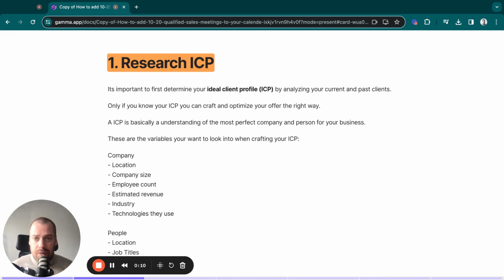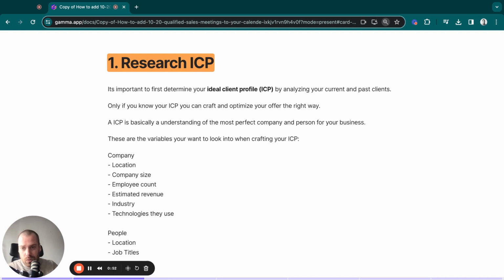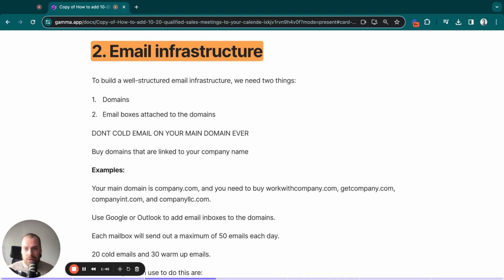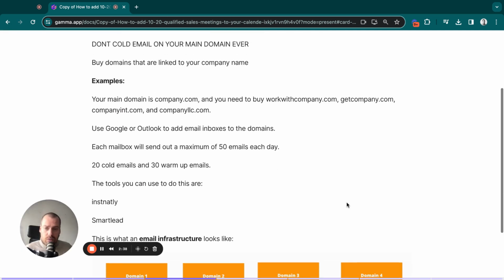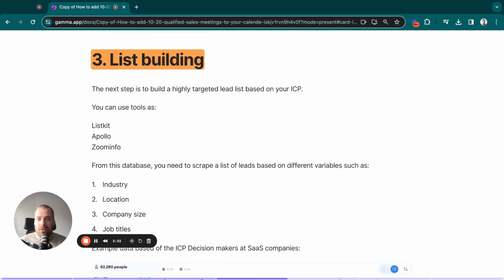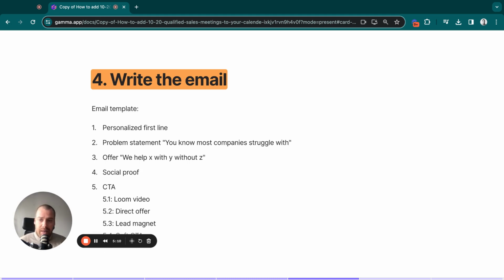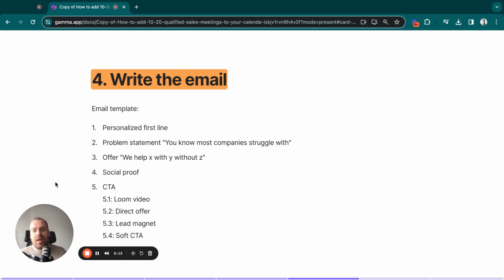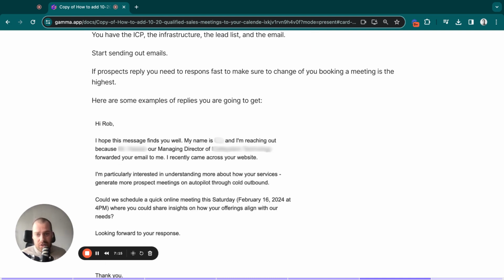The 5 Step Process To Book 20 Sales Calls A Month...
Want to add 10-20 qualified sales meetings to your calendar completely on autopilot?